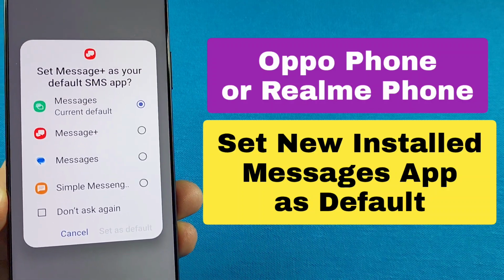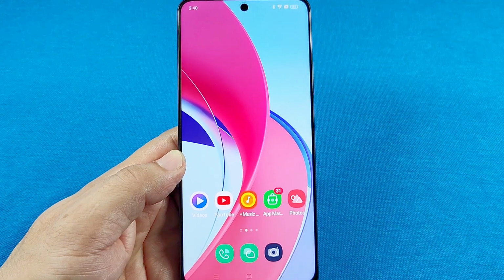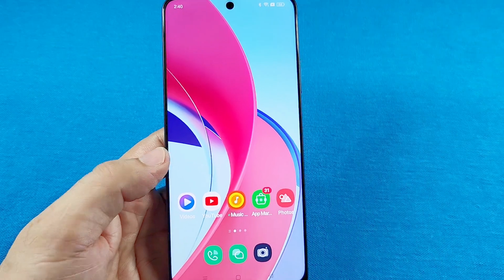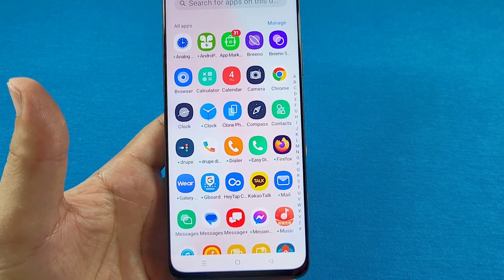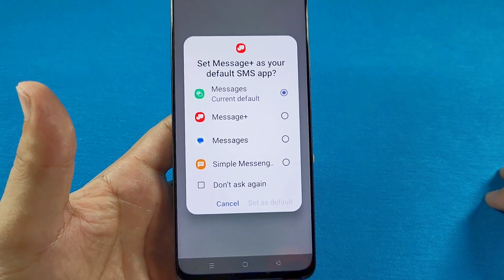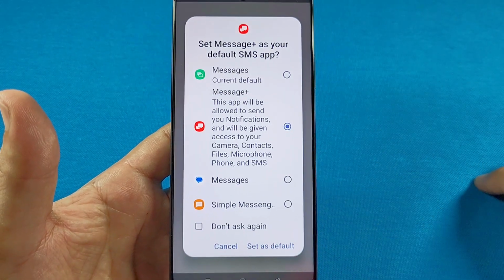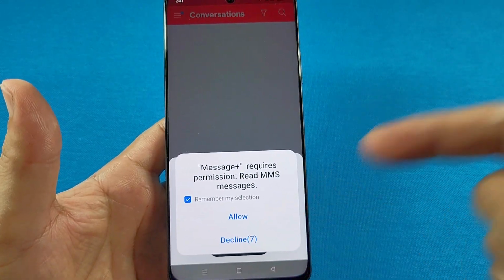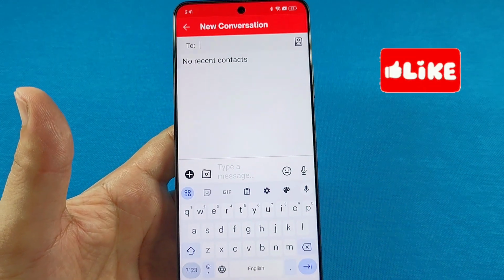Set Default SMS app for Oppo phone or Realme phone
how to set default SMS messages app to another type of app as default SMS messages app for Oppo phone

Guiding Guides YouTube Channel